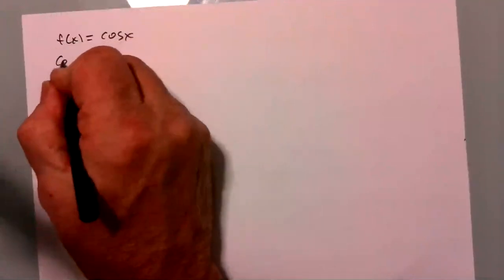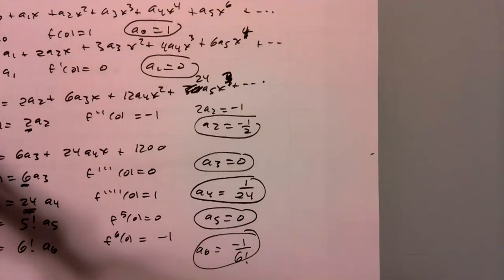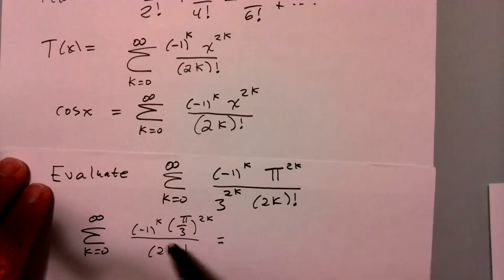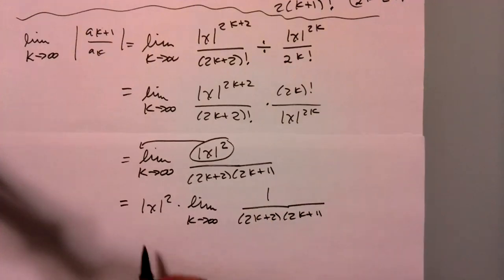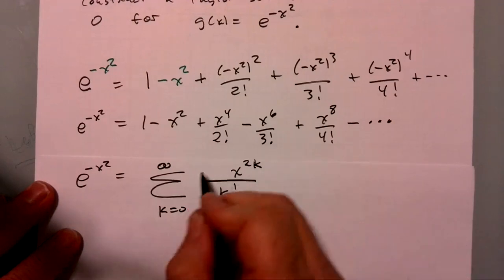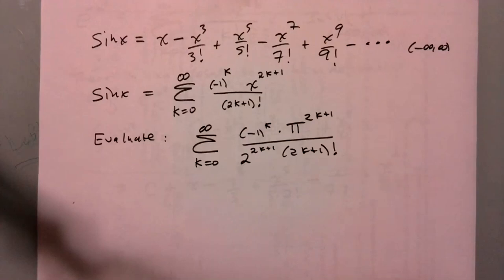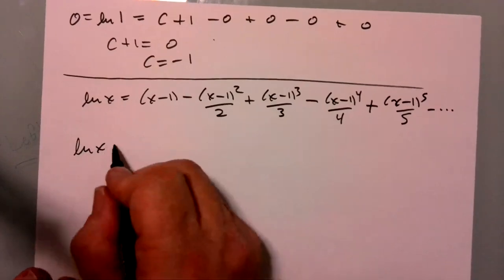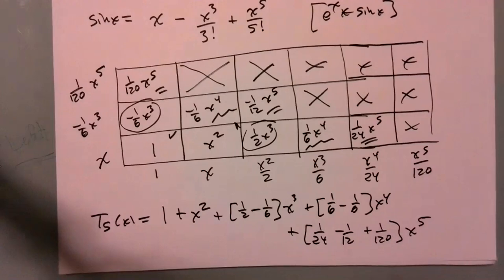Taylor Series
This video examines Taylor series for e^x, sin x, cos x and ln x